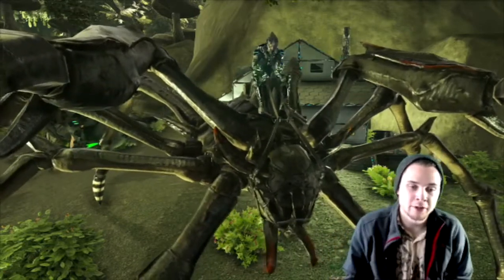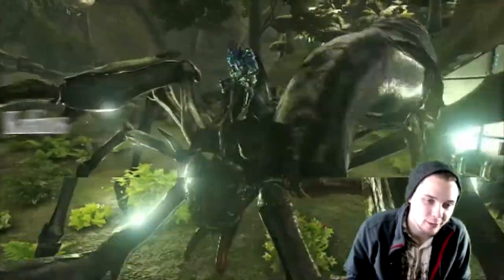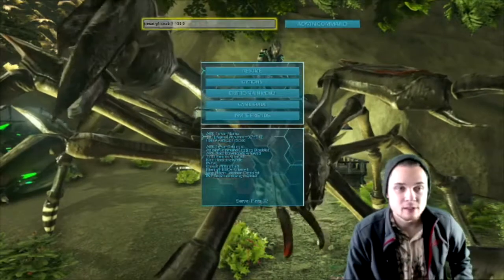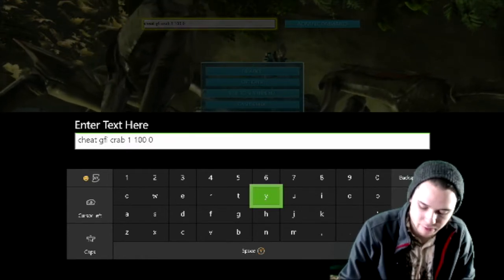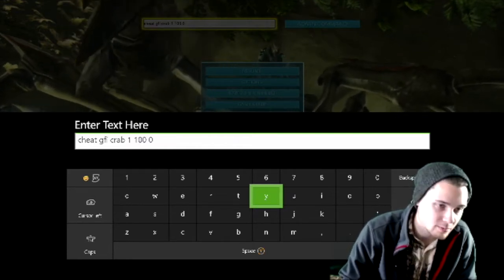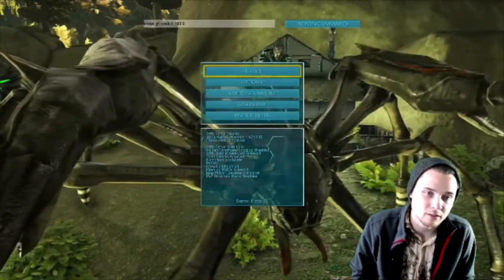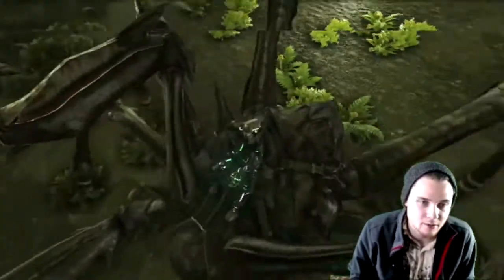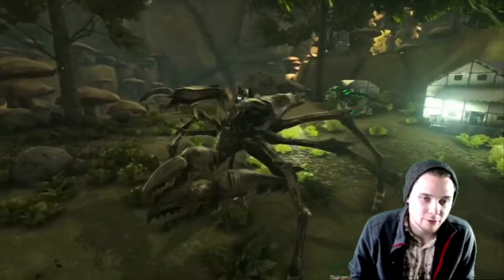Ark | How to spawn a Karkinos Saddle w/ console commands